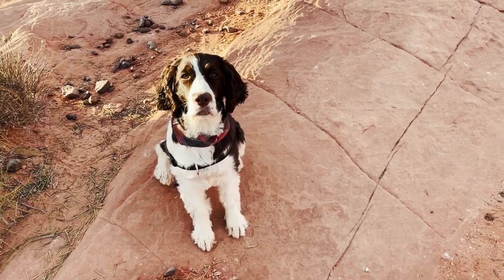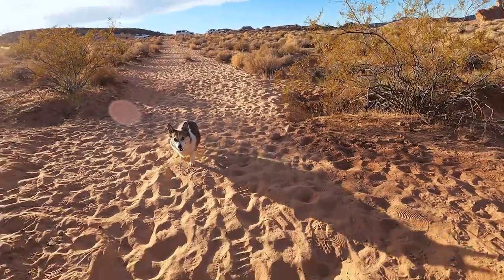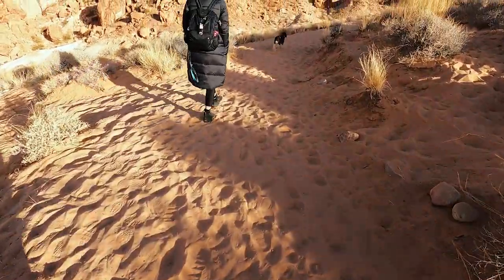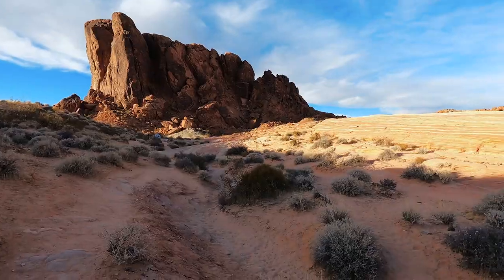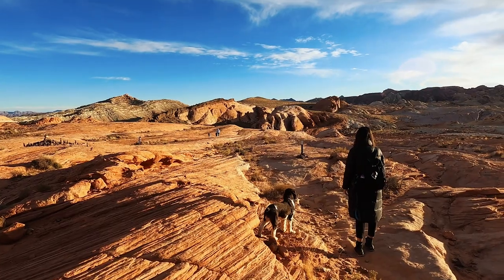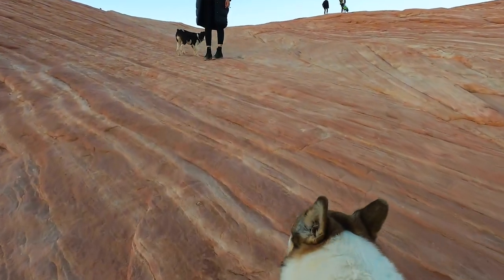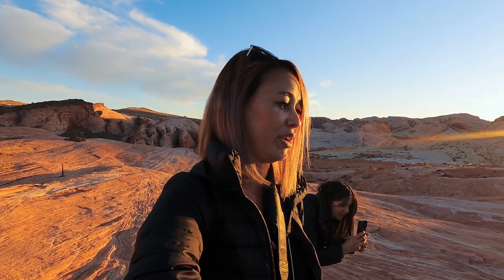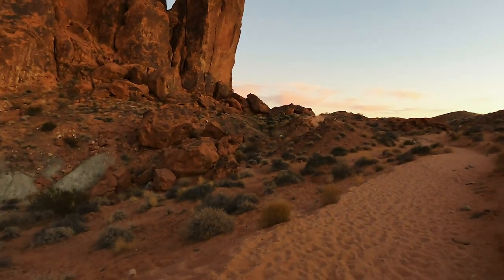Hiking Fire Wave Trail with the Dogs at Valley of Fire State Park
Valley of Fire State Park in Nevada is a very dog friendly state park and we had a fantastic hike with the dogs on the Fire Wave Trail.

CHAPTERS:
0:00 Intro
1:25 Start of Fire Wave Trail
6:50 Fire Wave
7:42 Heading back